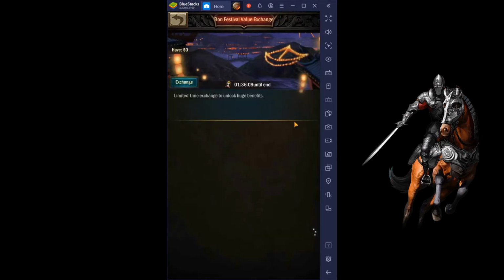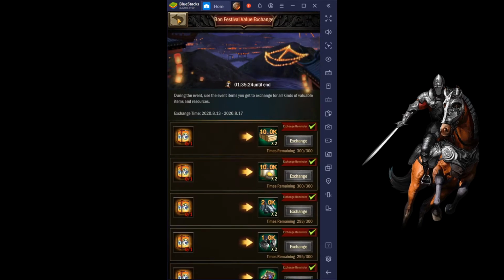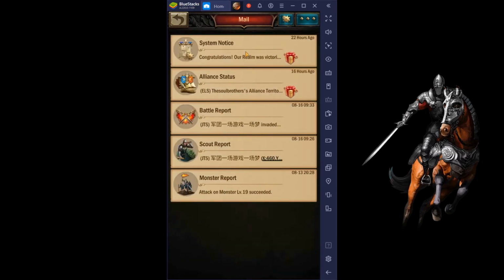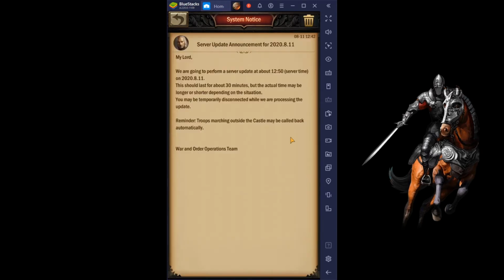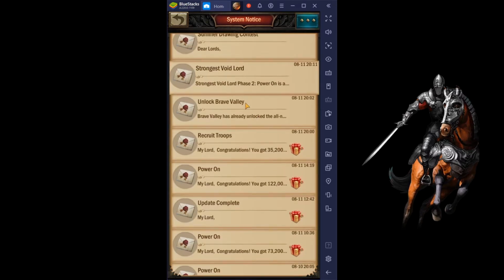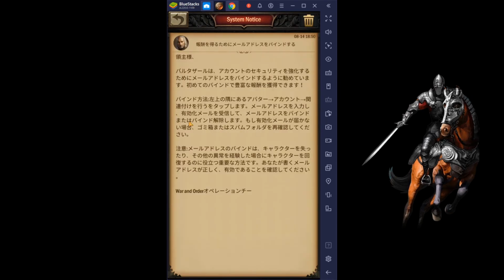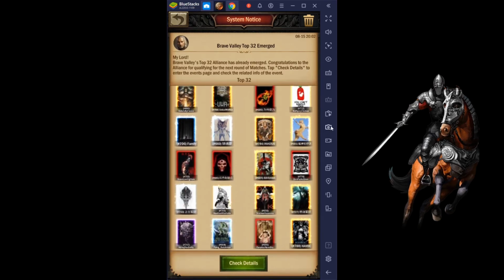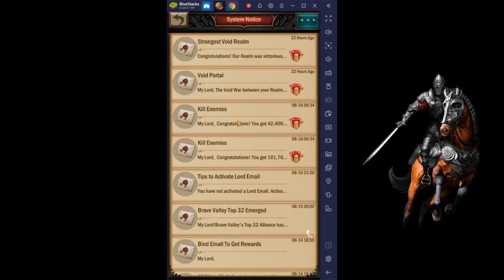War and Order Ep. 77 (Update Time)